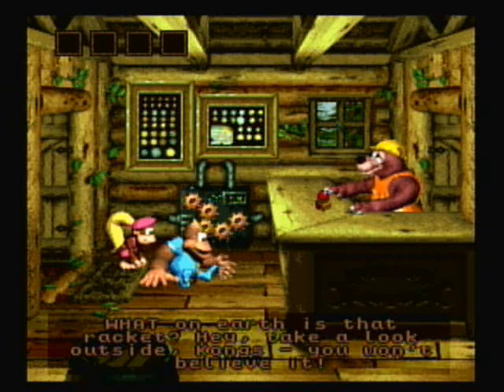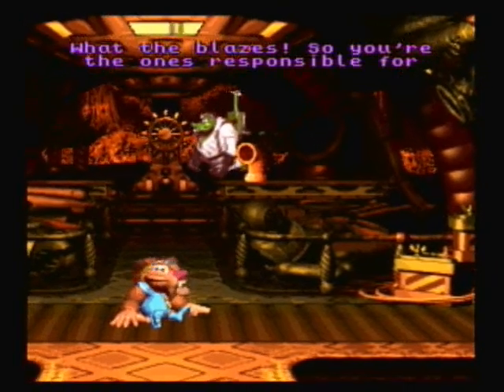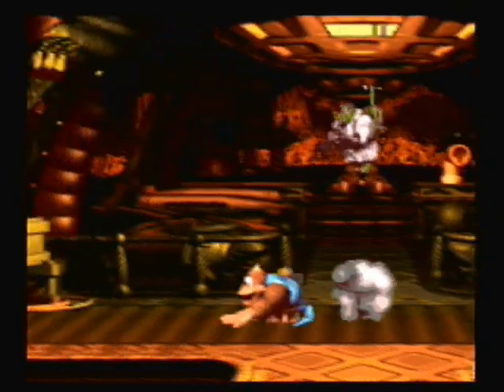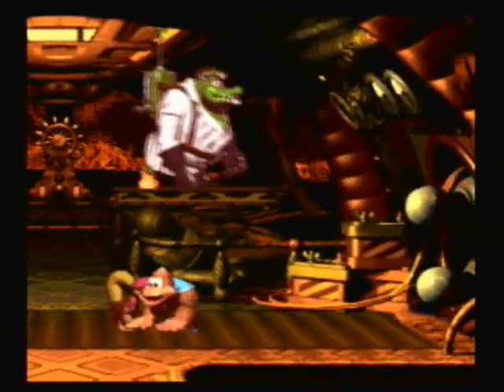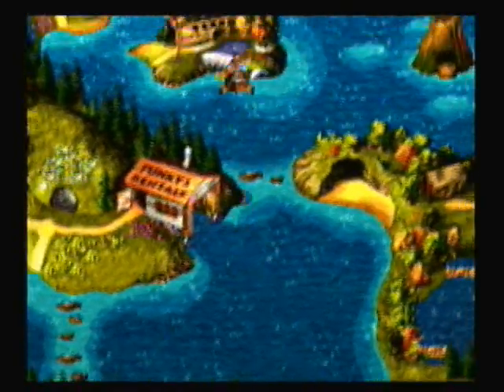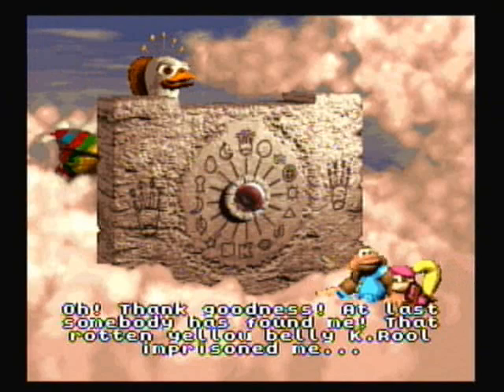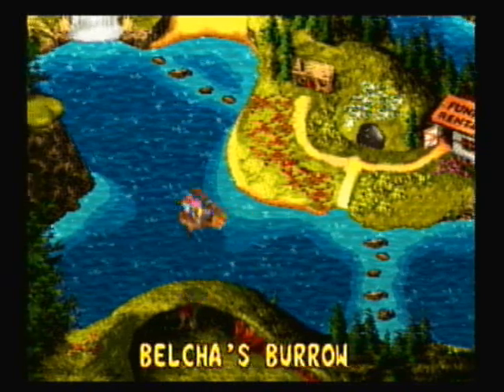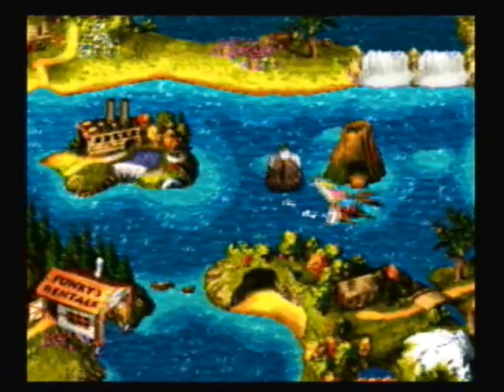Let's Play Donkey Kong Country 3 - #15. Flight of the Banana Birds!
Here are some game cheat codes!

At the game select screen, highlight the slot you wish to load and press L, R, R, L, R, R, L, R, L, R. A screen will appear where you can enter one of the following codes:

ASAVE -- Auto-saves after each completed level
LIVES -- Grants 50 lives
MERRY -- During the bonus levels you will hear a Christmas tune, the star are bells, and the bananas are blue presents
COLOR -- Dixie's outfit will be purple and Kiddy's will be green
HARDR -- Make the game more difficult
TUFST -- No halfway barrels
ERASE -- Erases time records
WATER -- At the beginning of the game, go to the waterfall near Bazaar's General Store, and you'll enter a Banana Bird cave. Do it correctly, and you'll earn 85 Bonus Coins. (Though you only get one attempt at this during the game)

105% Game Completion:

If you enter the TUFST code above, you will have to play through the game with no midway/continue barrels. If you manage to get all 103% of the game completed, you will get an extra 2%.and the ranking, "Immortal Monkey"